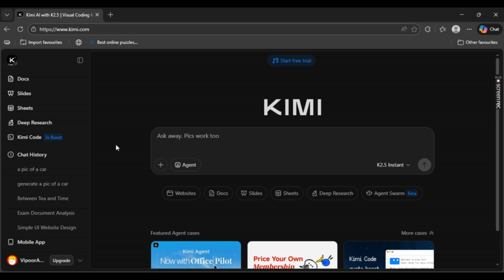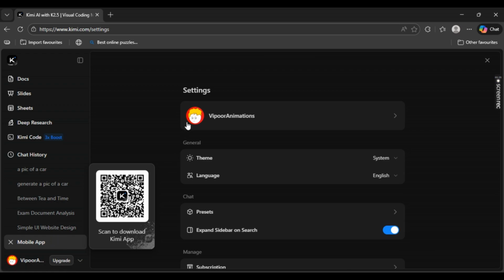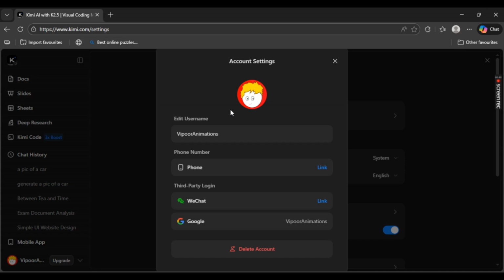How to Change Username in Kimi 2026?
In this video, you’ll learn how to change username in Kimi step by step in 2026. I show you exactly where to find your account settings, update your username, and save changes without any issues. If you’re new to Kimi or want to refresh your profile, this guide will help you change your username easily and manage your account efficiently. 👍